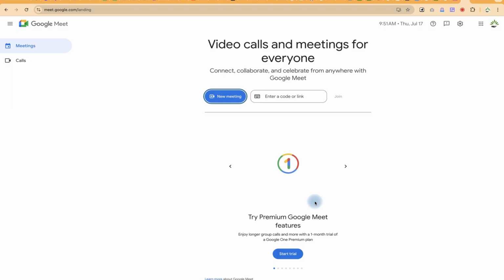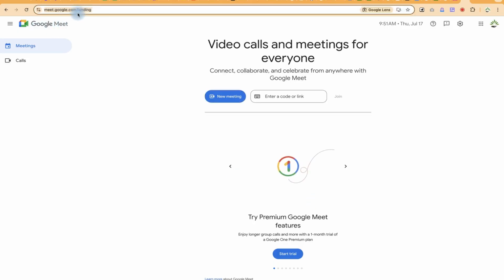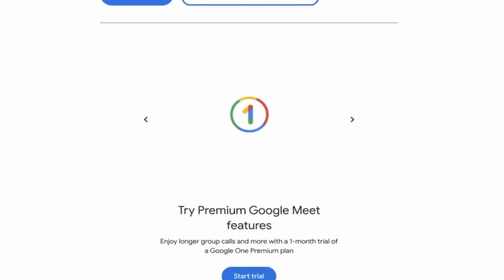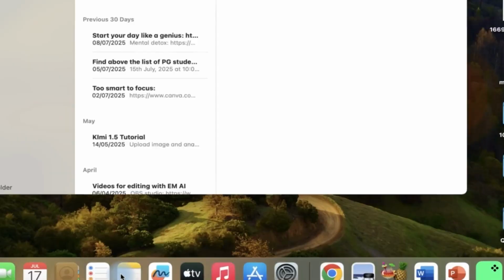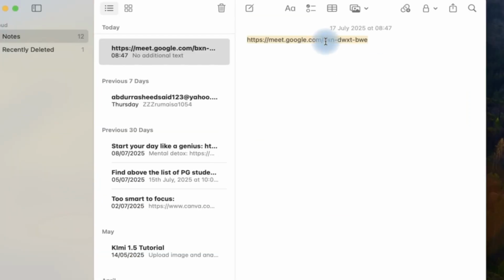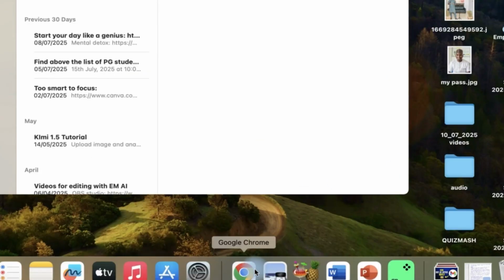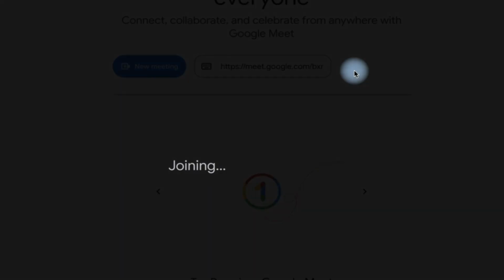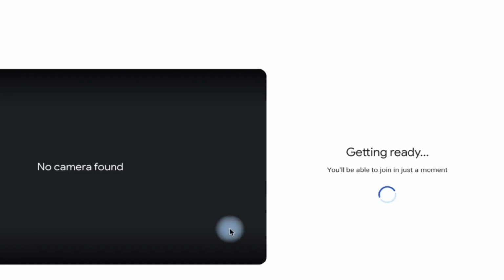How to Join a Google Meet Using a Meeting Link (Quick & Easy)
Got a meeting link and not sure how to join? This video will guide you step-by-step on how to quickly join a Google Meet using a meeting link. Whether it was sent via email, chat, or calendar invite, you’ll learn exactly what to click and how to enter the meeting—no tech stress involved!